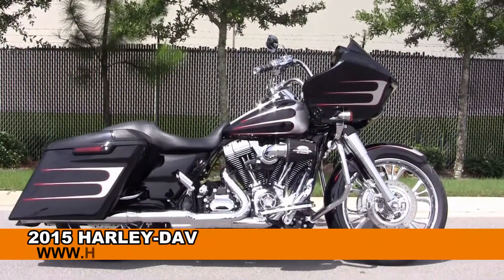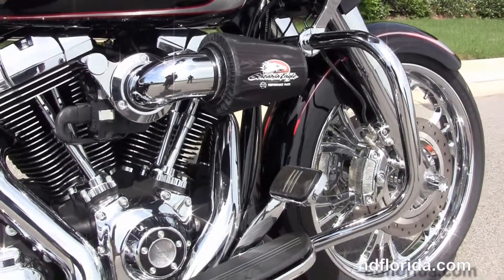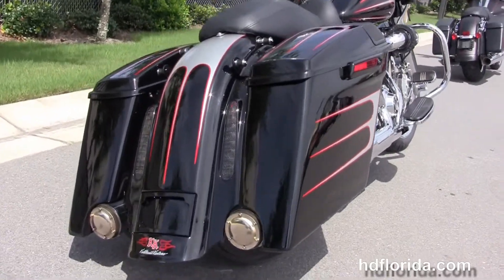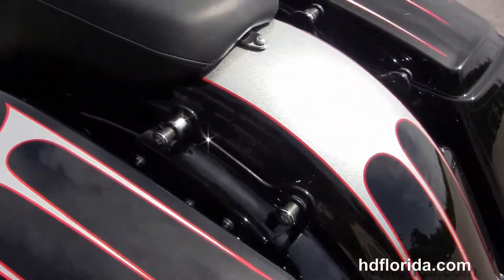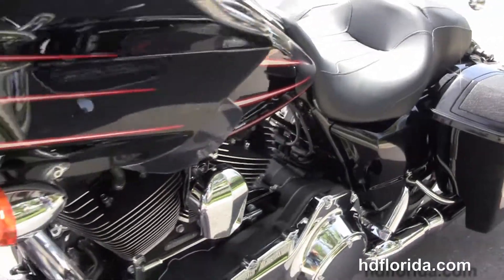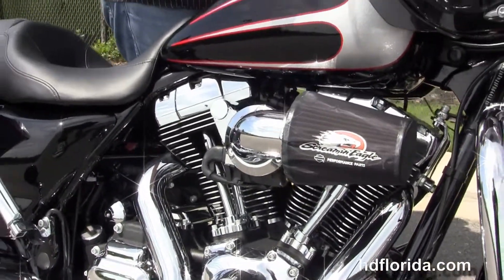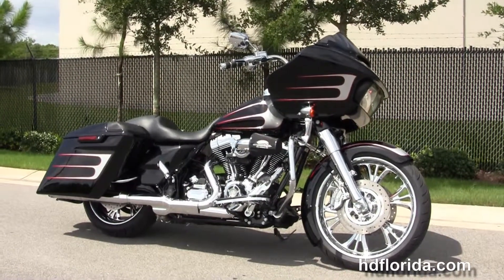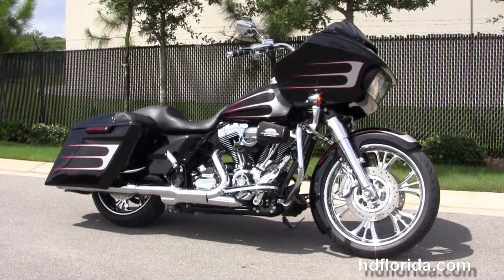2015 Harley Davidson Custom Road Glide Motorcycles for sale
For more information on Price, Colors, Specs and Reviews

Featuring: Upgraded Front Forks, Upgraded Roaders, Upgraded Heavy Breather, Upgraded Saddle Bag, Additional Black 4 Point Hardware, Upgraded Mirrors, Switch Housings, and Leavers, Upgraded Speakers(accessories and options total over $25000)

 Harley Davidson, motorcycles, motorcycle, Harley, Harleys, Dealer, Dealers,

PCB
Stock#  C15159